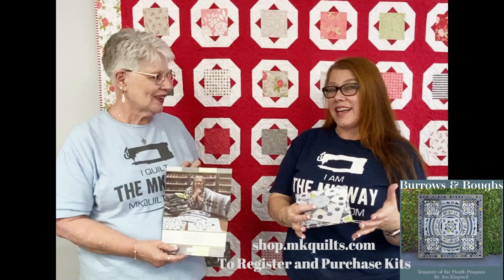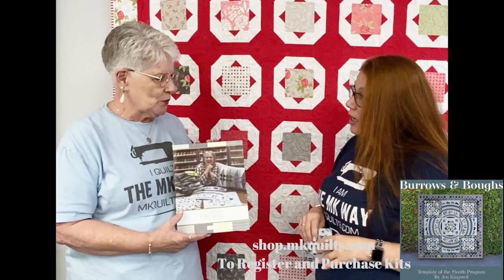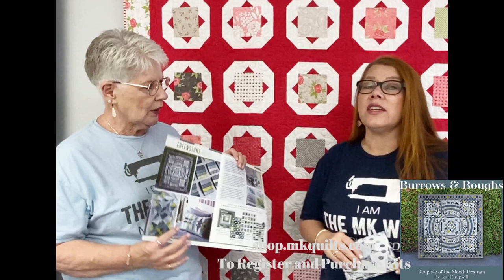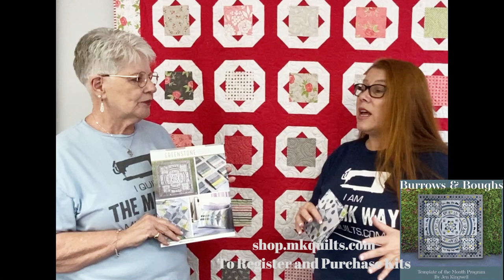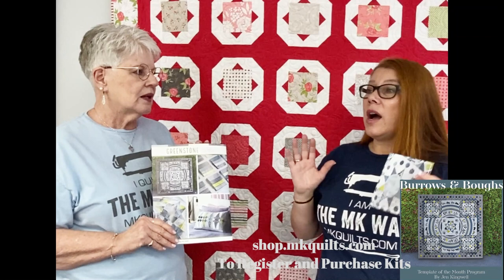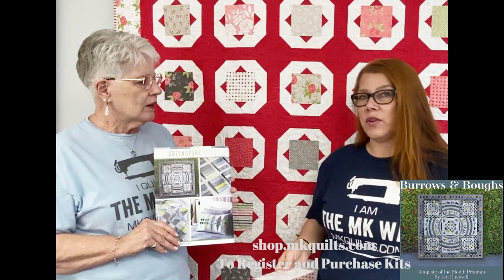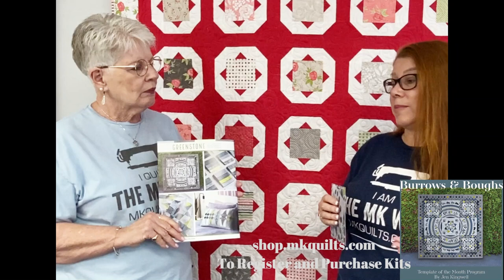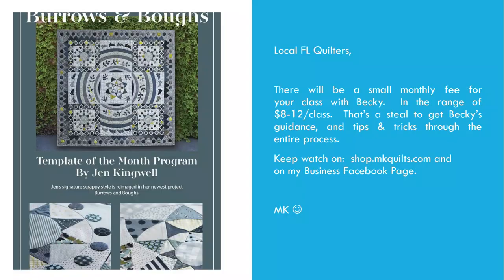Burrows and Boughs - Jen Kingwell - Offered by MK Quilts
What an amazing designer.  What an amazing new BOM by Jen Kingwell.
We will be offering this through MK Quilts.
Take a listen here then click on through this link
to reserve your kit and pattern.